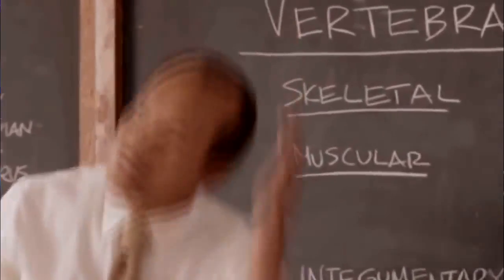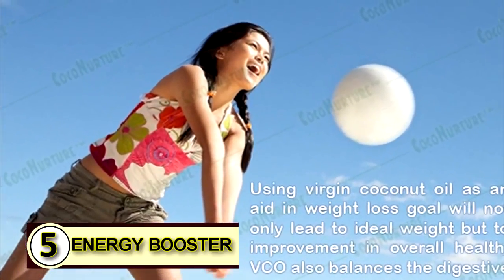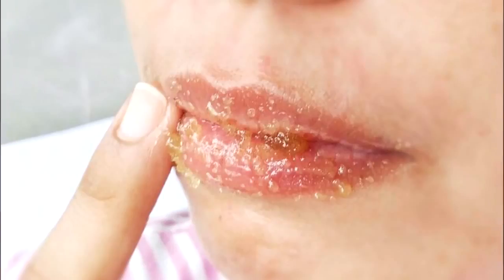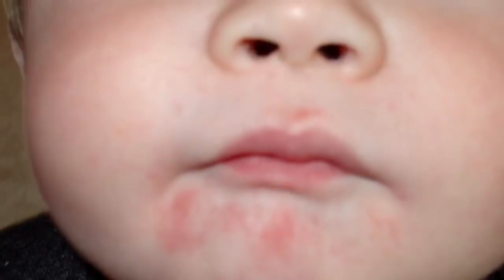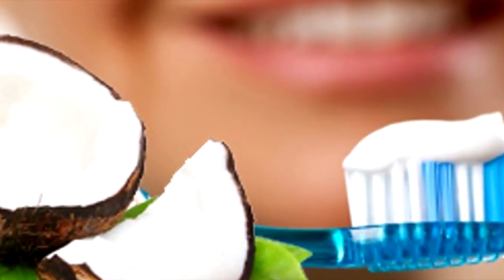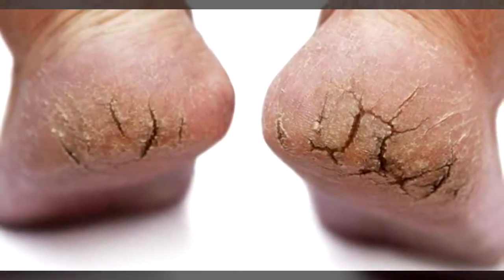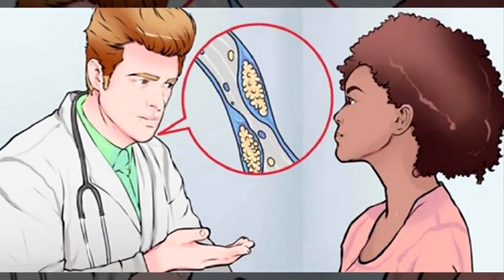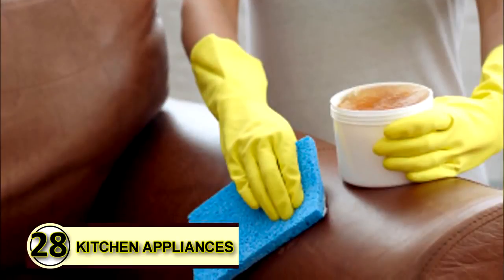HEALTH BENEFITS OF COCONUT OIL TOP 30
Coconut oil, or copra oil, is an edible oil extracted from the kernel or meat of mature coconuts harvested from the coconut palm (Cocos nucifera). It has various applications. Because of its high saturated fat content, it is slow to oxidize and, thus, resistant to rancidification, lasting up to six months at 24 °C (75 °F) without spoiling

We think you will like to watch these videos as well:
1- Interesting Facts about Dating

2- Condom Life Trips Hacks II How to use Condoms properly

3: So Cute babies Pictures That Will Make You Want To Have A Baby

TOP 30 HEALTH BENEFITS OF COCONUT OIL
TOTALLY EASY BEAUTY HACKS TO TRY
Eat 2 Tablespoons of Coconut Oil Daily for These Amazing Health Benefits!
THIS IS WHAT HAPPENS TO YOUR BODY IF YOU EAT COCONUT OIL FOR ONE MONTH!